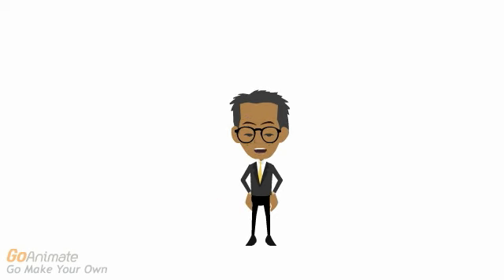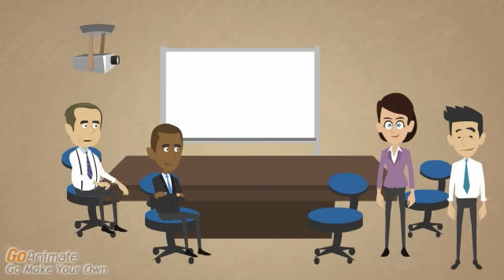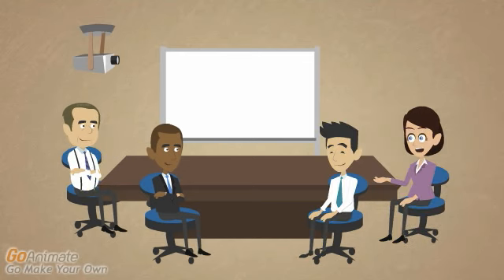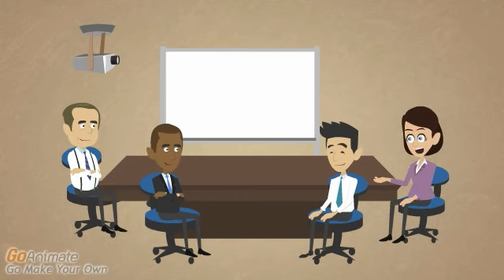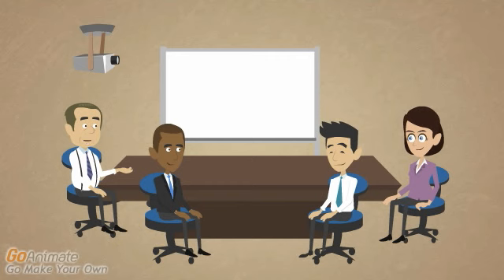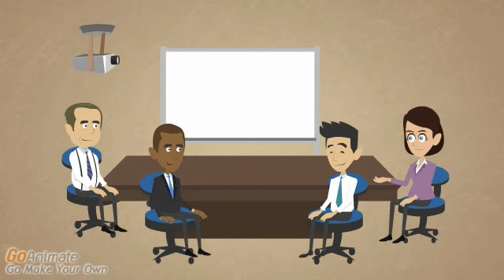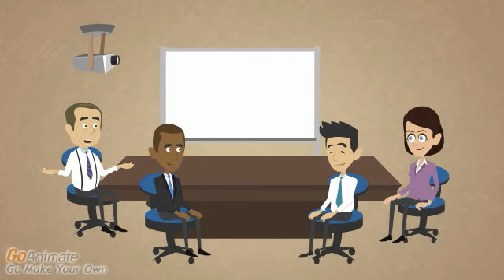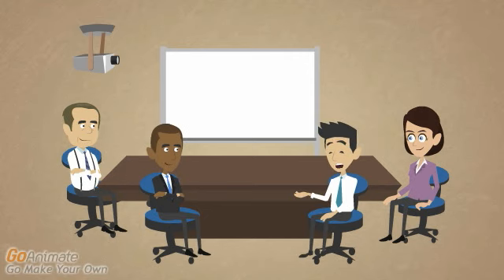Negotiation Scenario: Team Sales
This is a negotiation scenario featuring two teams: A sales team and a buying team. (Now VYOND)